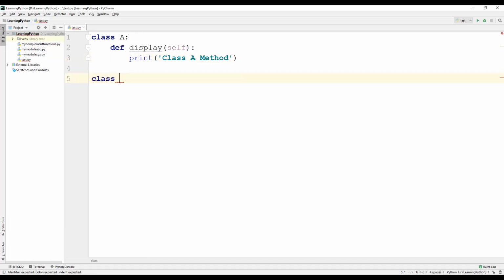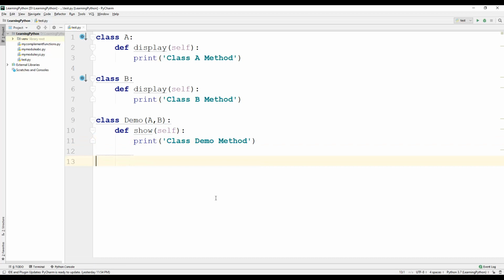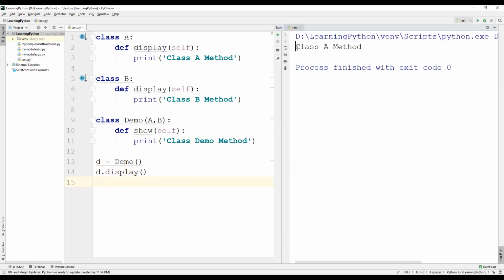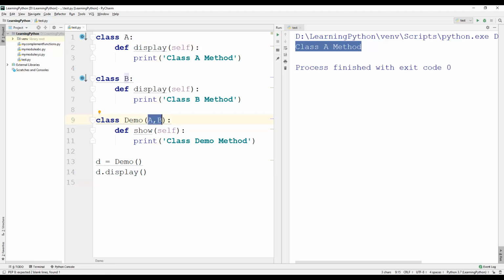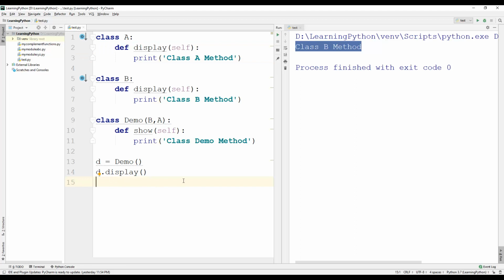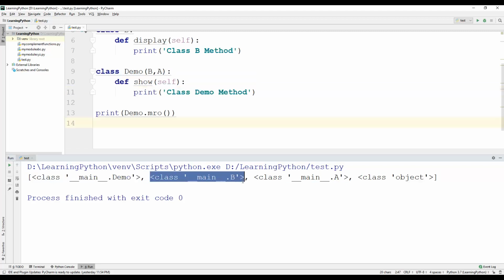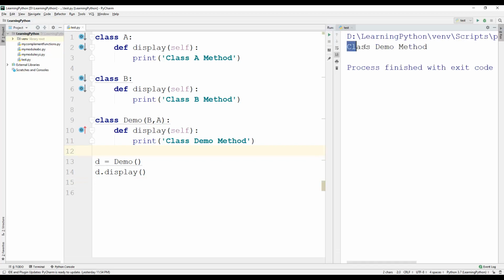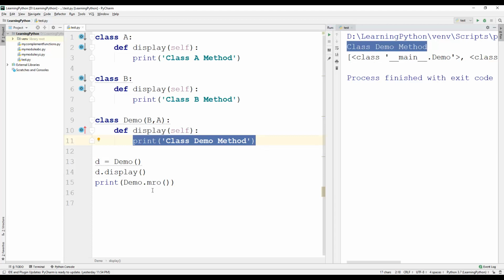Python Tutorial - Method Resolution Order MRO